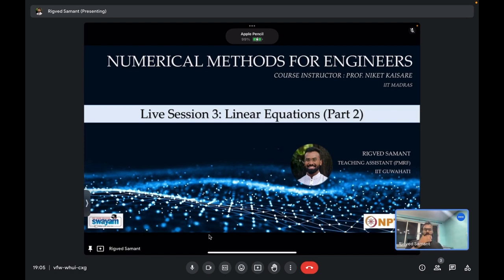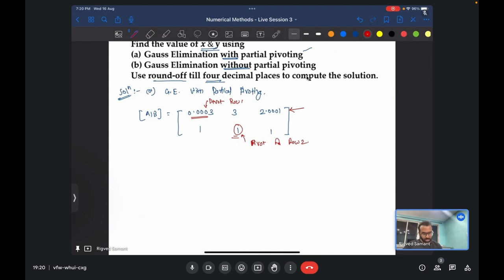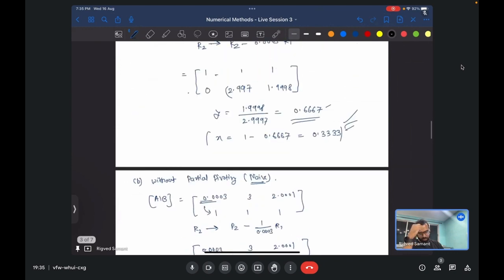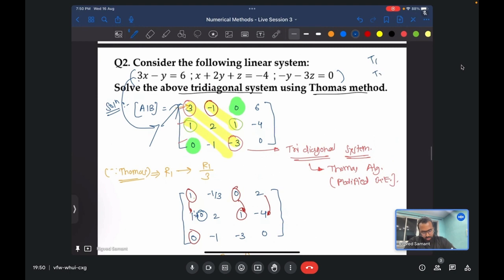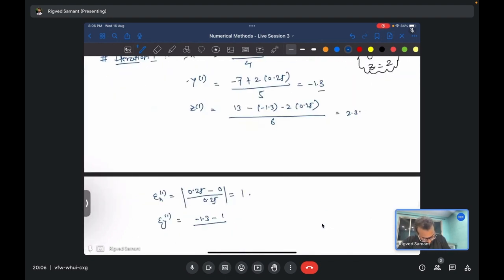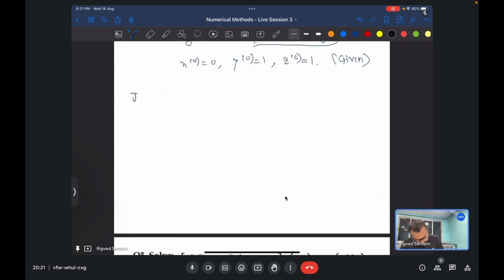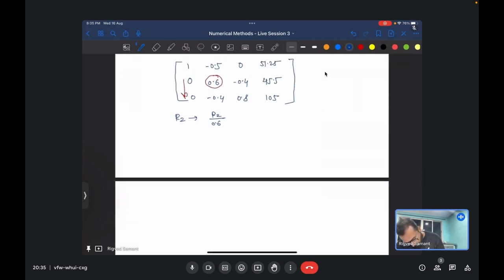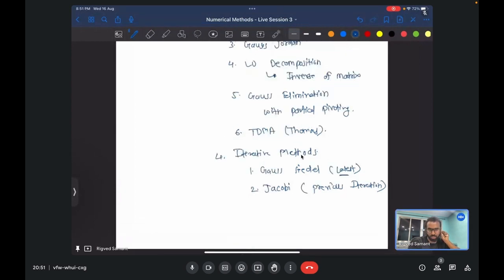Gauss Elimination with Partial Pivot, Thomas Algorithm (TDMA) , Gauss Siedel, Jacobi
"Live Session Week 3: Advanced Techniques for Linear Systems" - Join us in this week's NPTEL course, "Numerical Methods for Engineers," recorded live on 16th August 2023. This session dives deeper into solving linear systems with a focus on practical and efficient techniques. We explore Gauss Elimination with Partial Pivoting, highlighting its significance in improving numerical robustness. Learn about the Thomas Algorithm for Tri-diagonal Matrix (TDMA), a streamlined approach for solving specific systems of equations. This week also introduces iterative methods, including Gauss-Seidel and Jacobi, emphasizing the crucial role of diagonal dominance for ensuring convergence in these methods.